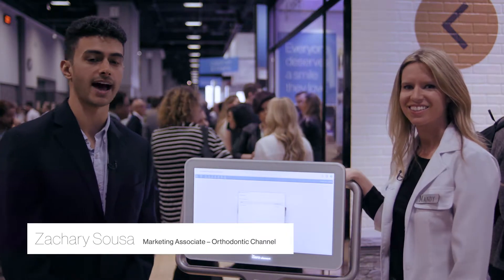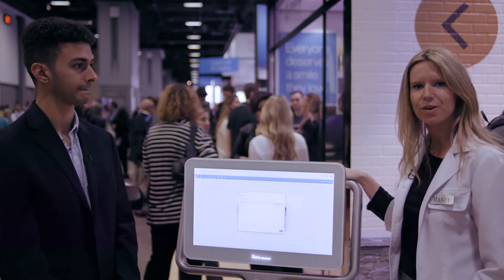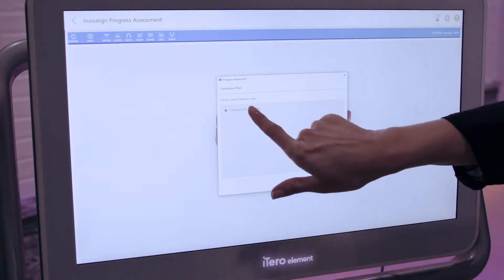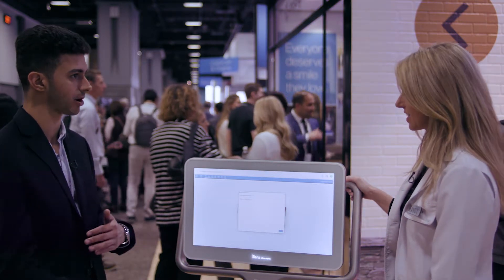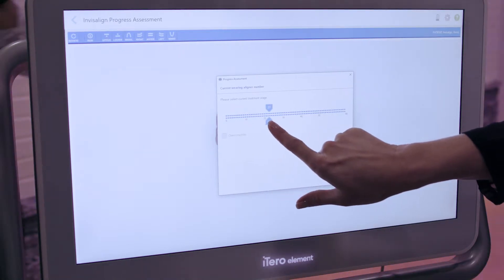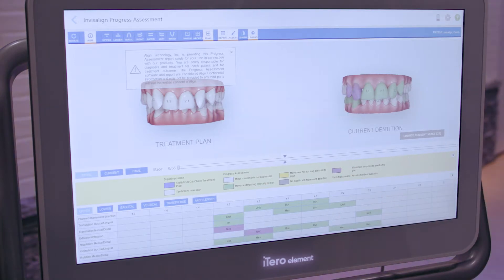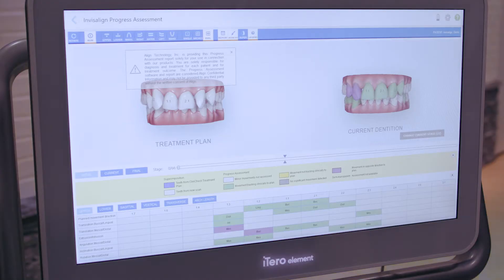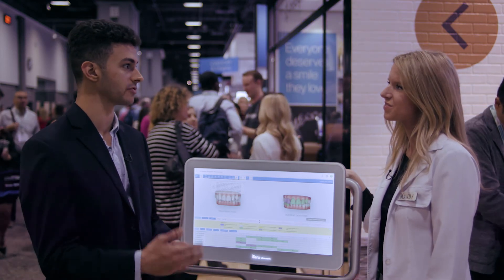Using the Invisalign® Progress Assessment Tool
Advance your patient education techniques with tools designed to help. Invisalign® Progress Assessment tracks your patient’s treatment process so they can see what’s happening and you can stay on track. See more on this tool and how it’s used chairside in this video from AAO2018!